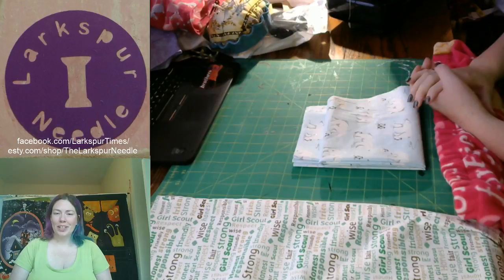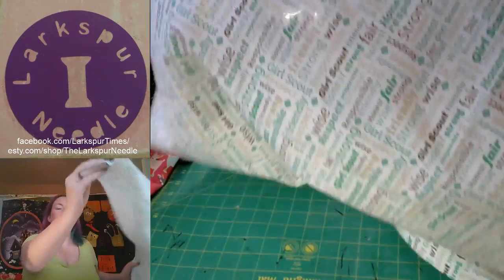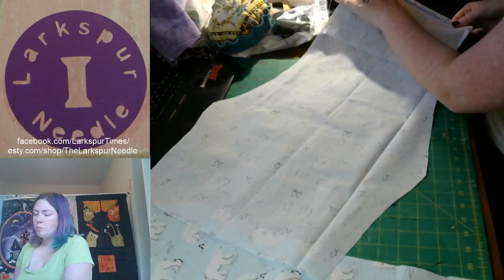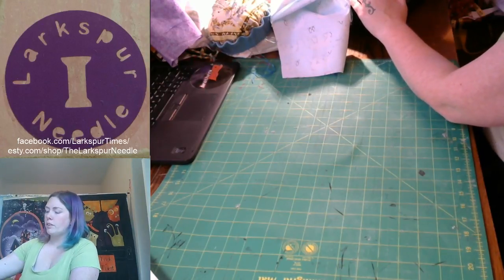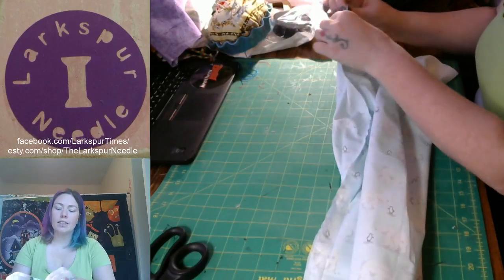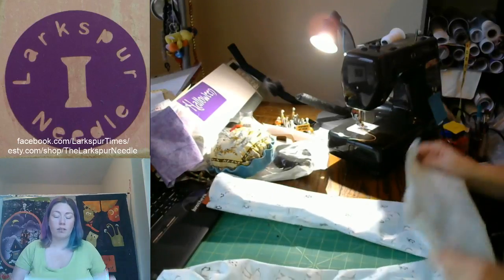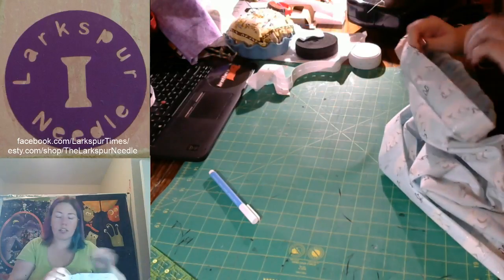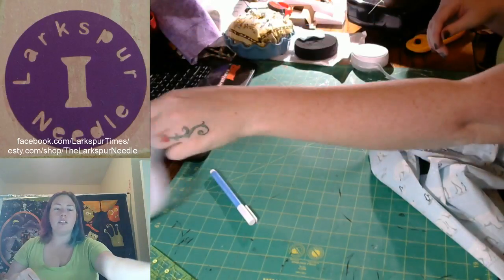Pj pants tutorial with buttonhole elastic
So many people have been wanting a tutorial about how I did my Girl Scout themed pj pants over on some Facebook pages I'm on.  So here it goes!

You will need:

flannel, cotton, or fleece for the pants
buttonhole elastic or regular elastic
2 buttons if using the buttonhole elastic
sewing machine
thread
scissors

Also, for those that have been wanting to purchase the Girl Scout themed pj pants from me, you will be able to order them through my Etsy shop by the end of this week!

Buttonhole elastic that was used in the video